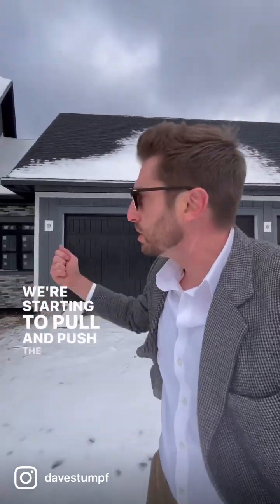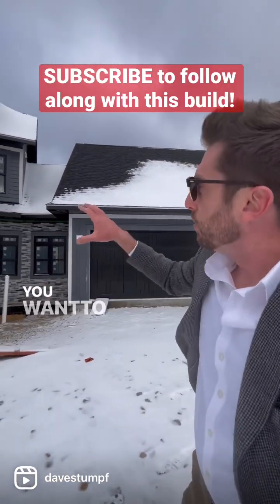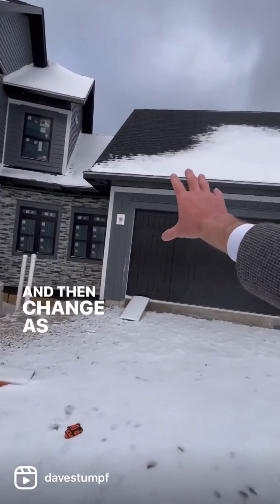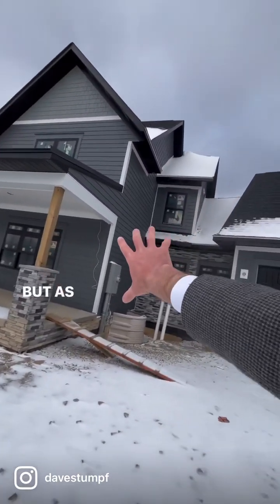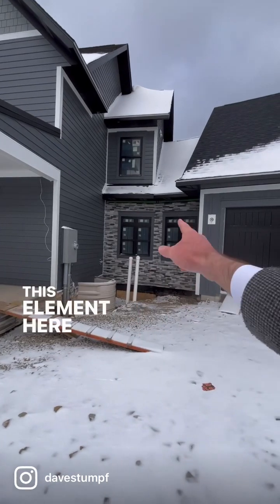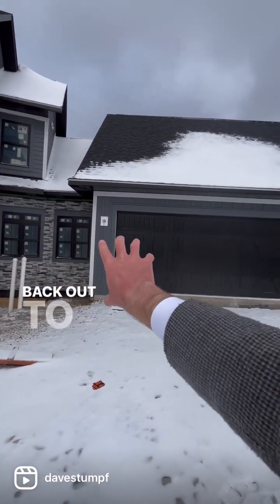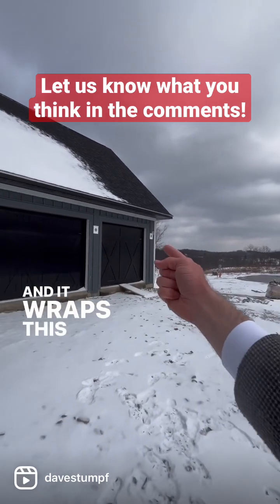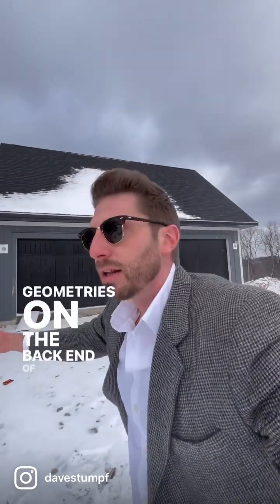How to Design & Build A Beautiful Home Pt. 16: Modern Farm House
It’s a snow day on site! Visiting the “Hill Country Residence” after a few months away, and it seems like we’re getting toward the finish line. Quite a bit of progress has been made since our last visit, and this may be the last chance I get to share construction progress with you all!

I hope you like it, and as always let me know what you think of this project in the comments below!

Curious?

3D Modeling Created With: @sketchup_official